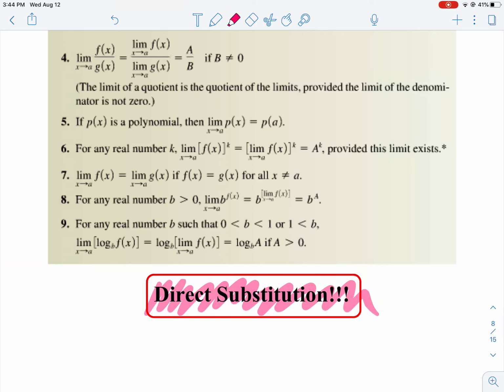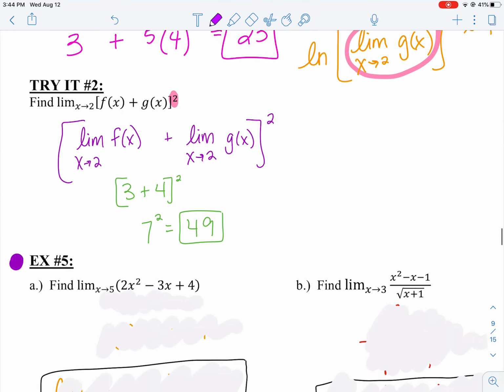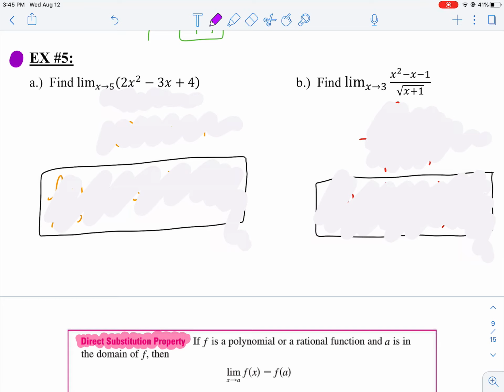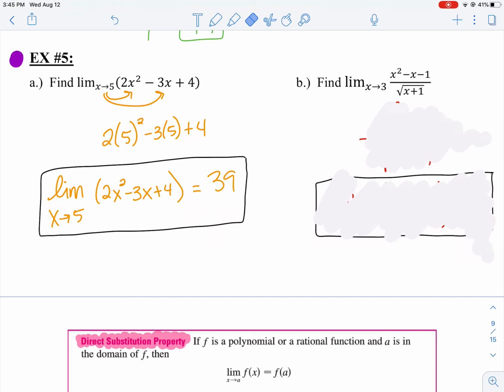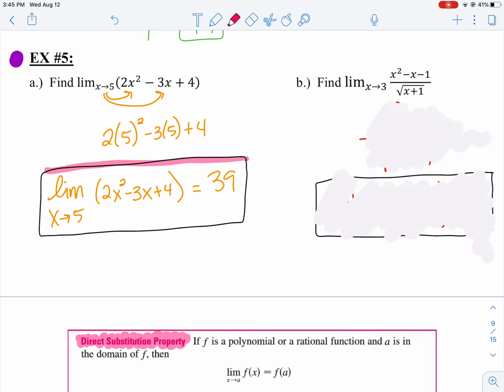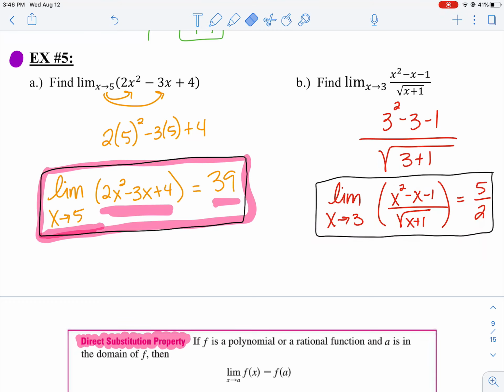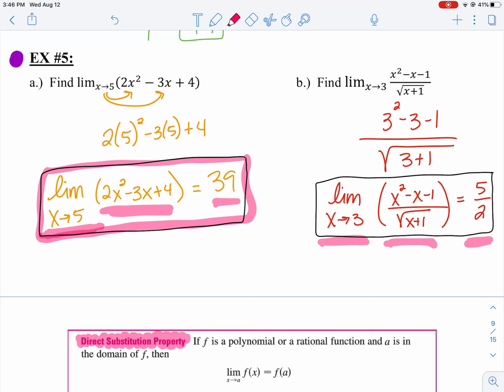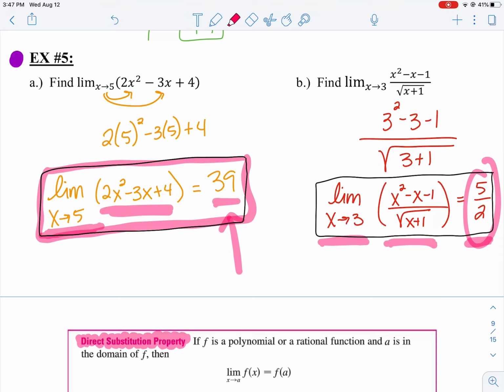MAT212 11.1 ex5 Limits VIDEO